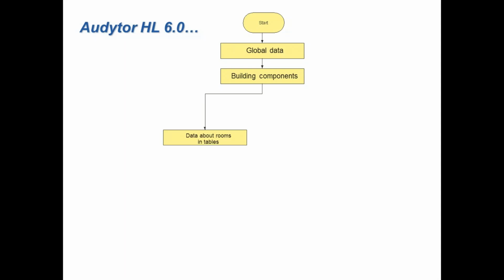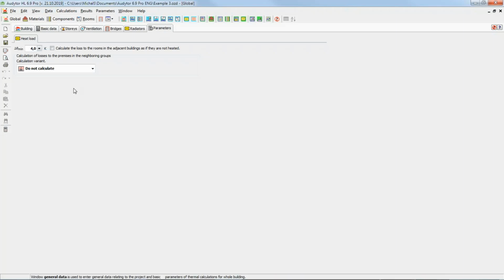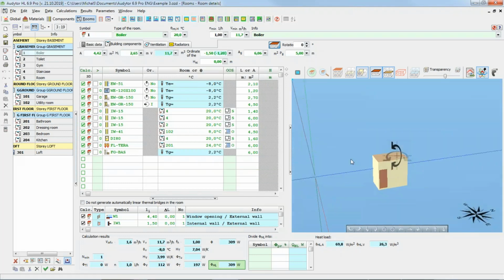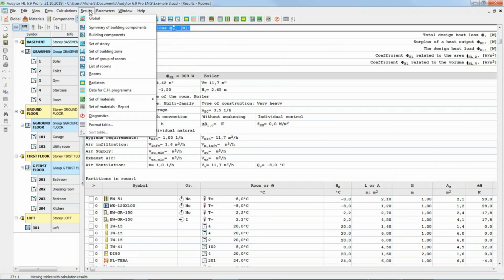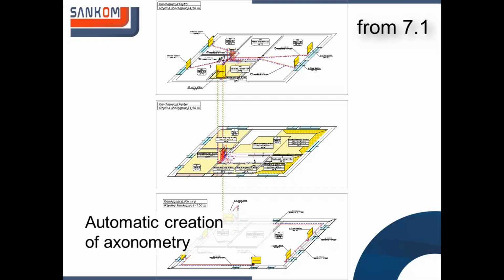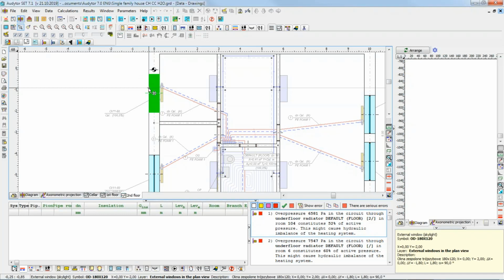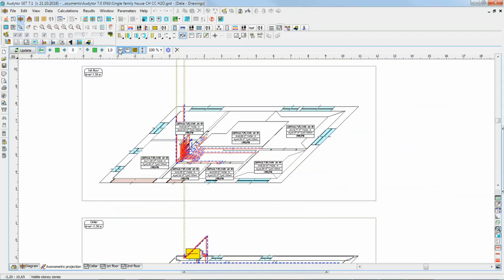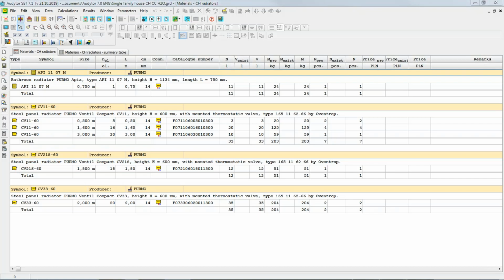Complete system for the design of HVAC systems - Audytor HL & Audytor SET- Webinar in English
Creating 3D models of building for heat load calculation Audytor HL.
Importing models of building and heat load results from Audytor HL into Audytor SET.
Designing HVAC systems Audytor SET.